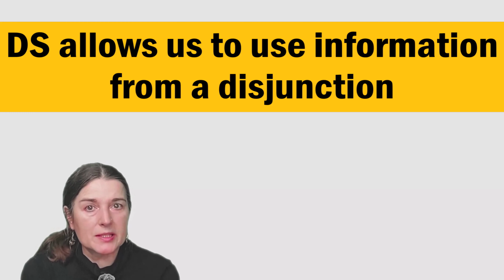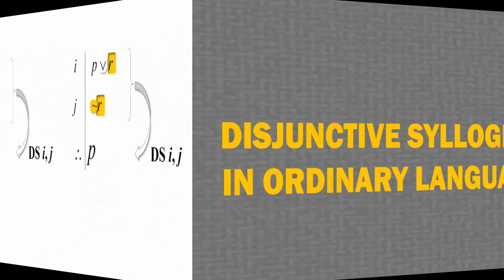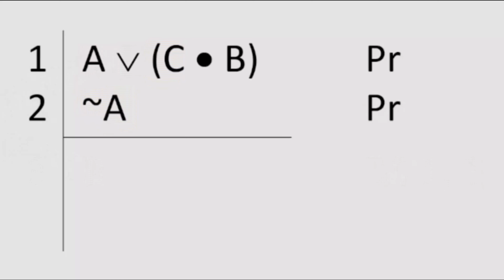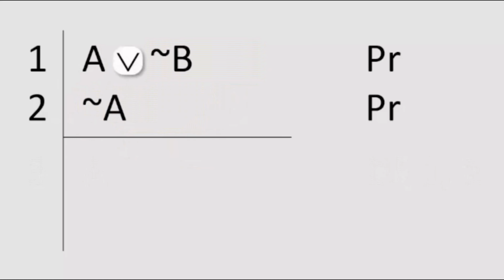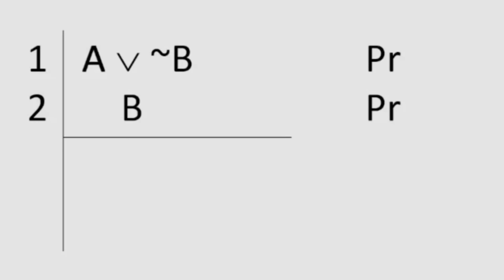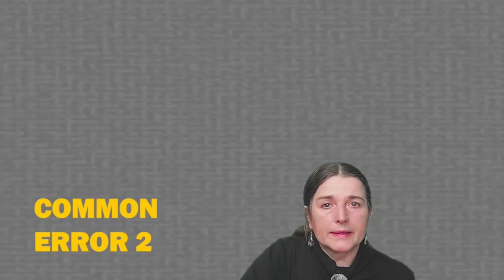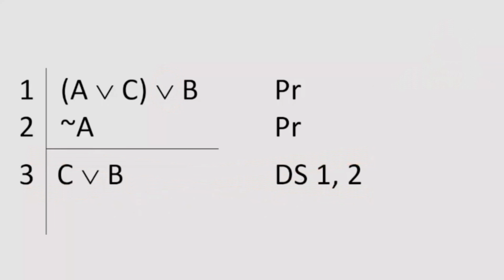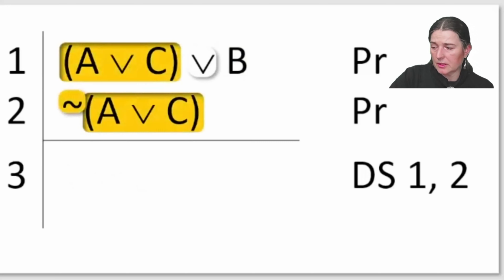G.09. About Disjunctive Syllogism (Natural Deduction)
In this video, we learn how to apply and not apply Disjunctive Syllogism.

00:00 Introduction
00:27 Disjunctive Syllogism
01:26 Examples
01:41 How to Apply Disjunctive Syllogism
04:05Common Error 1: Watch out for negations
04:55 Common Error 2: Inference rules don't apply to components